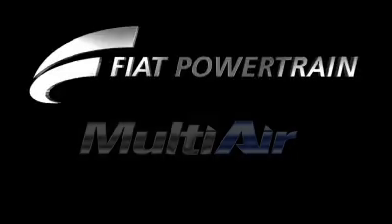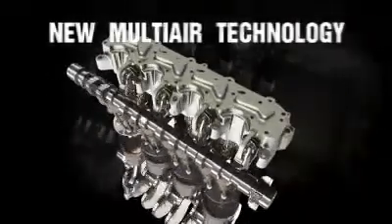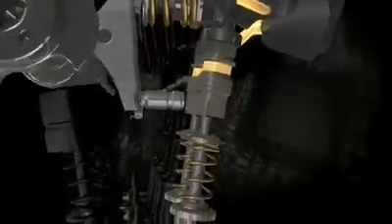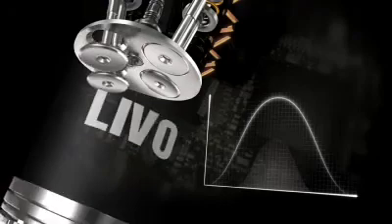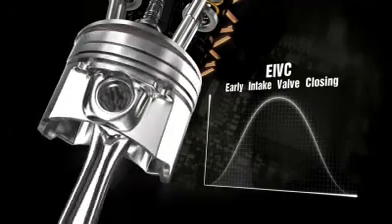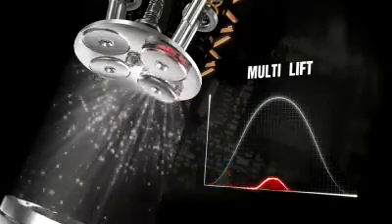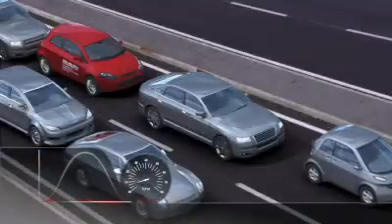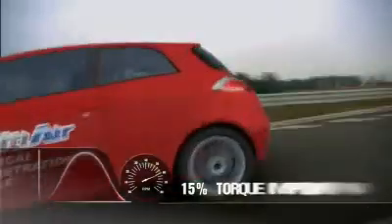FIAT Multiair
W przypadku siników iskrowych zasilanych benzyną, kluczowym parametrem kontrolującym proces spalania mieszanki jest ilość oraz charakterystyka powietrza wtłaczanego do komór spalania. Fiat zaproponował w swych silnikach regulacje tej dawki nie tylko przez komputer, ale też przez "zmienne fazy rozrządu" sterowane znacznie płynniej niż w modelach konkurencji